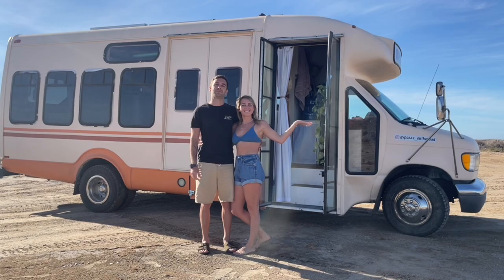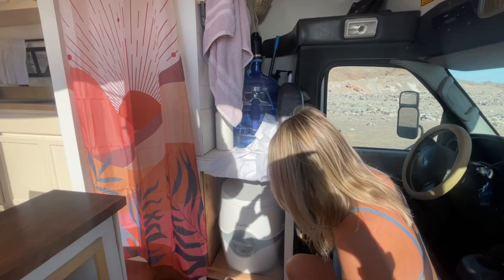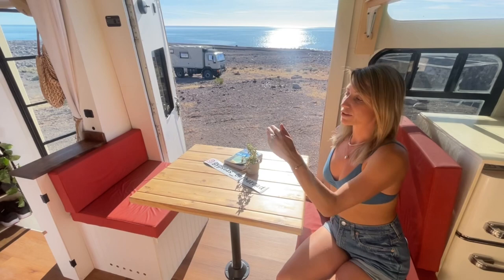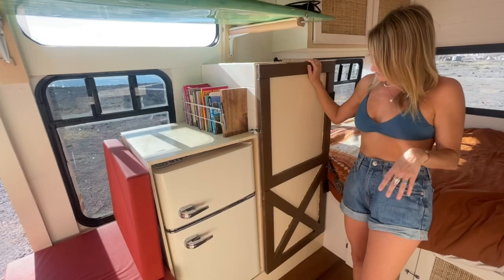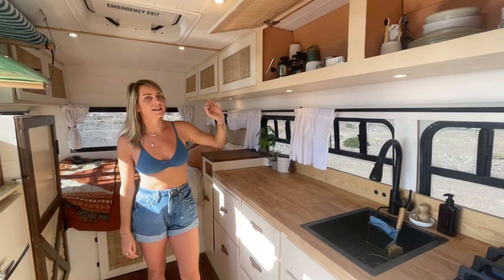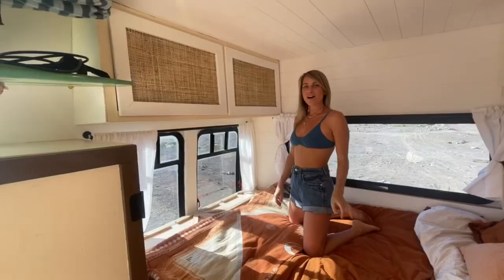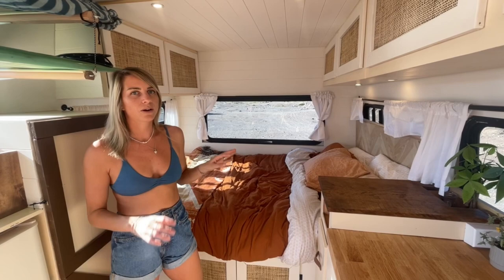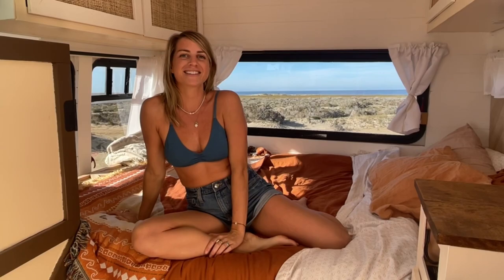DIY Bus Conversion Tour | Hot Shower, Queen Bed, Kitchen in 90 Days!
In This video: DIY Bus Conversion Tour | Hot Shower, Queen Bed, Kitchen in 90 Days!

Welcome to our incredible 90-day journey of transforming a regular bus
into a mobile paradise! 🚌✨ shuttle bus builder

In this DIY bus conversion video, we share every feature of our dream home on wheels, complete with a luxurious hot shower, a comfy queen-size bed, a kitchen, a pantry, and a convenient surfboard rack for those spontaneous adventures.

We set out on this ambitious project with zero previous experience, and the result is a testament to our perseverance and willingness to learn, grow improve, and succeed outside our comfort zone.

Bus Info 00:00
Entrance 00:22
Bathroom 01:15
Dining Area 02:40
Surf Rack 03:30
Fridge/Closet 04:16
Kitchen 05:06
Bed Area 07:30
Conclusion 10:55

➤ ABOUT US: Hello beautiful people, We are Stefano and Sasha, a travel-loving couple that aspire to become full-time nomadic.shuttle bus builder

We worked hard for a solid year before leaving our jobs and home in Australia and traveling for one year in the US and Central America first in our self-converted shuttle bus and then in our renovated truck camper. Queen Bed

We are here to inspire you to have the confidence to chase your dreams too, to open your mind to travelling to beautiful destinations, and to live your dream life.

On our channel, you’ll find renovation videos with tips, travel vlogs of our favorite places, and real life on the road. So come join us on this amazing adventure to see the world, surf, live minimally, and break free from society's standard of living.

ITALIANO

Benvenuti nel nostro mini bus🚌

Abbiamo costruito il nostro bus in 90 giorni senza nessuna esperienza e ora siamo in viaggio in Baja California, Messico.
Fateci sapere cosa ne pensate e non esitate a farci domande riguardo la costruzione del bus.

Mettete mi piace e sottoscrivete per supportare la nostra avventure mentre la condividiamo, durante il viaggio.

➤ CHI SIAMO: Ciao bella gente, siamo Stefano e Sasha, una coppia amante dei viaggi che aspira a diventare nomade a tempo pieno.

Abbiamo lavorato duramente per un anno prima di lasciare il lavoro e la casa in Australia e viaggiare per un anno negli Stati Uniti e in America Centrale prima nel nostro bus navetta convertito e poi nel nostro camper rinnovato.

Siamo qui per ispirarti ad avere la fiducia necessaria per inseguire anche i tuoi sogni, per aprire la tua mente a viaggiare verso destinazioni meravigliose e vivere la tua vita da sogno.

Sul nostro canale troverai video di ristrutturazione con suggerimenti, vlog di viaggio dei nostri luoghi preferiti e vita reale on the road. Quindi unisciti a noi in questa fantastica avventura per vedere il mondo, navigare, vivere in modo minimale e liberarti dal tenore di vita della società.

Vi amiamo tutti, grazie per essere qui.

 tour, DIY bus queen bed, school bus conversion